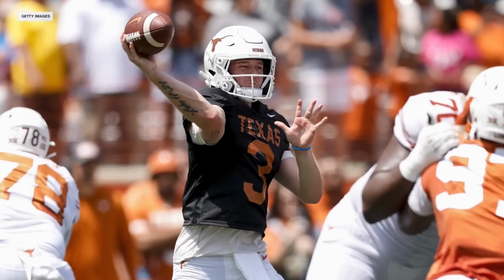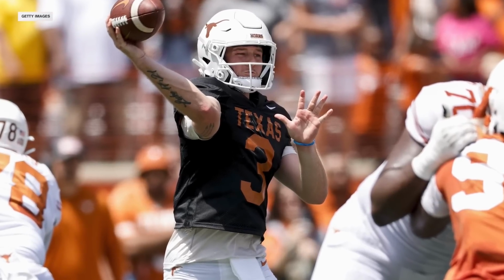Texas Longhorns name Quinn Ewers STARTING QB | What did we learn from the Texas Spring Game?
Welcome to On3 | The best of college football and recruiting

Listen to The Hard Count on podcast!